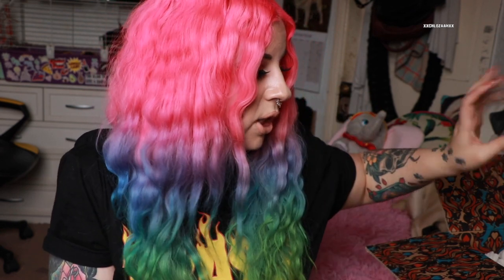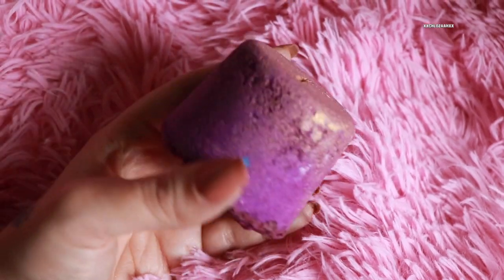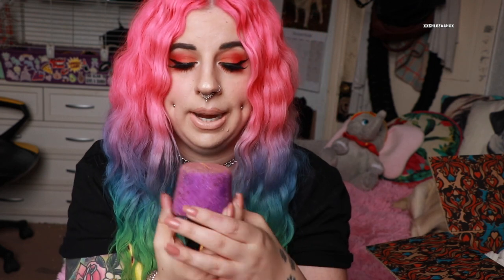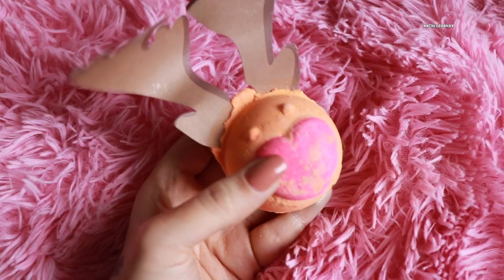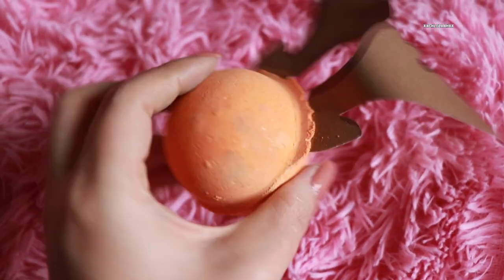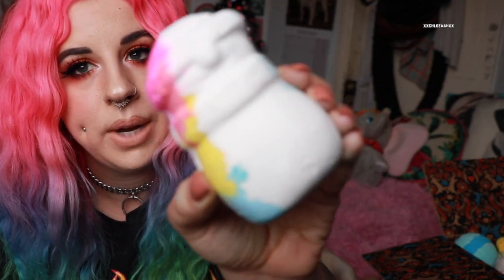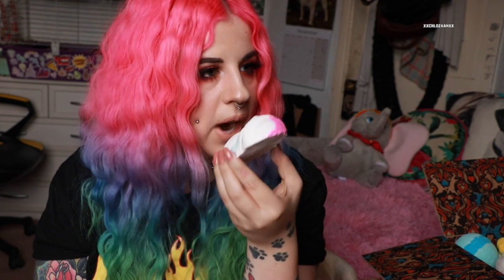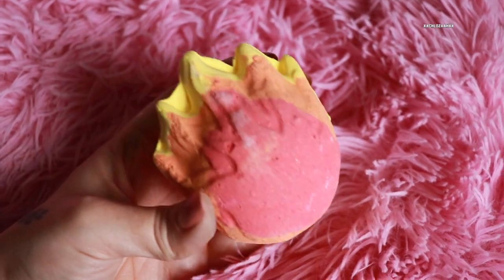HUGE CHRISTMAS LUSH HAUL! | 2019 🎄🎁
I realised when editing that I had lipstick on my teeth for most of this video... So annoying! Sorry if it bugged anyone, I had no idea.

CAMERA DETAILS- CANON E0S 80D DSLR

MY LINKS!